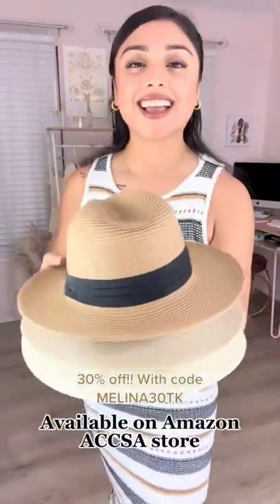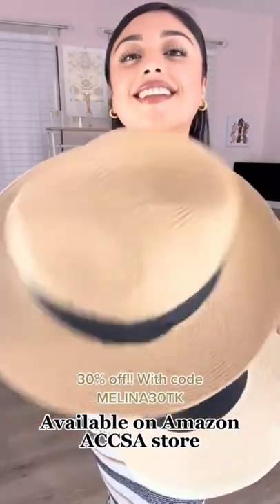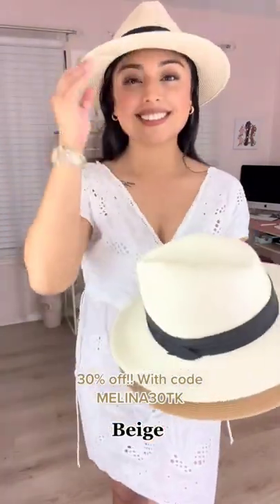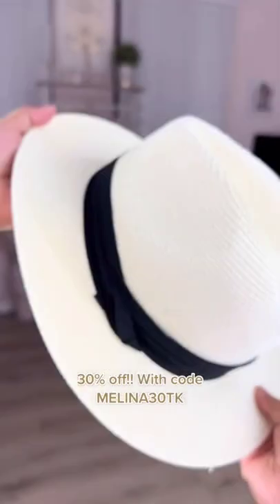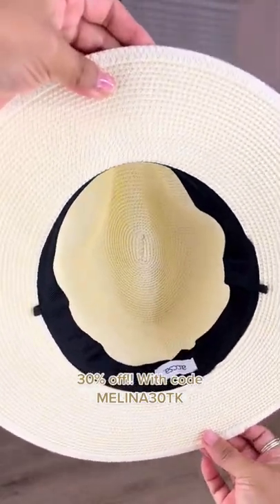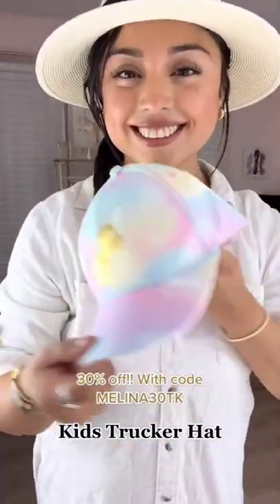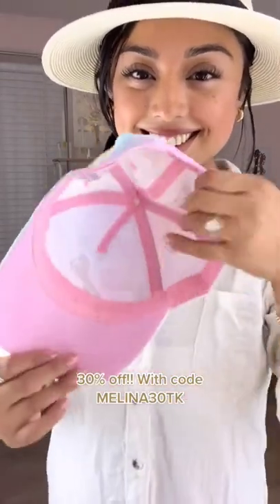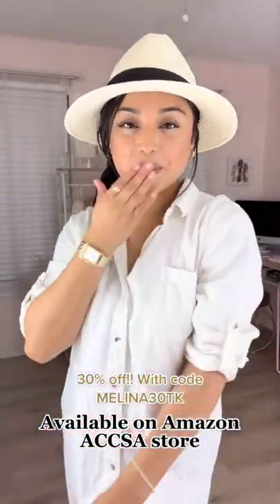Panama straw hat perfect for summer